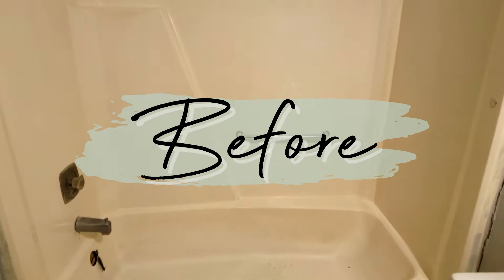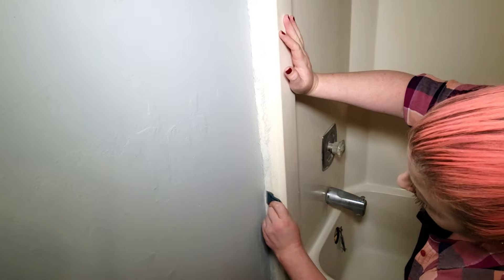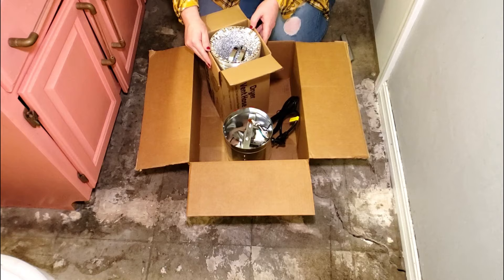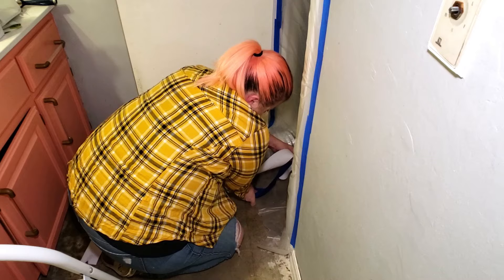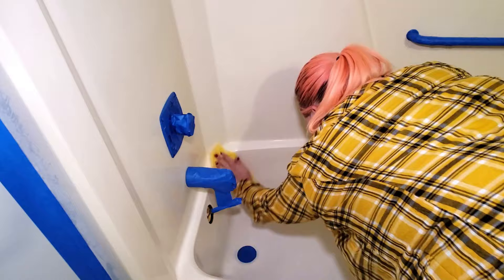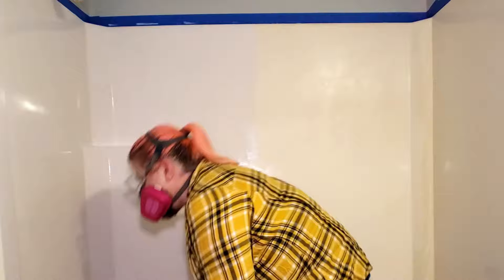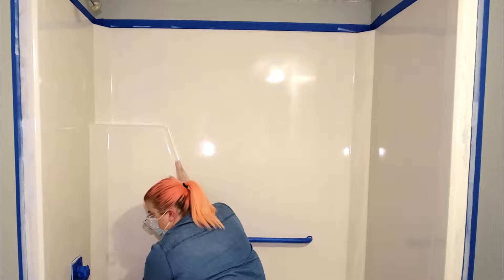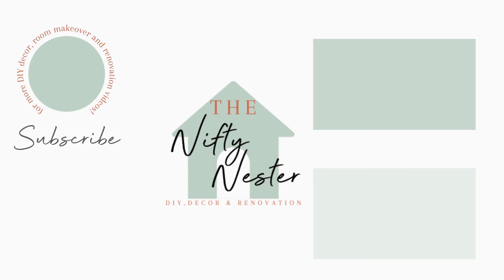How To Paint A Bathtub Yourself | The STRONGEST & CHEAPEST Way To Refinish Your Bathtub!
Today I'm sharing how to paint a bathtub yourself. I'll show you how to paint a bathtub, how to prep it beforehand and how to ventilate your bathroom to remove those harmful fumes. After doing a ton of research I decided to go with Rustoleum Marine Coatings Topside Paint instead of the Tub & Tile refinishing kit for a couple of reasons. A) It's cheaper! (Check it out, linked below) and B) the reviews I found on the product page all seemed to say this worked a lot better. Also, it comes ready to go instead of having to mix products together and has several color options!

Supplies:
Rustoleum Marine Topside Paint *AF
6 Inch Duct Fan *AF
25 FT Vent Hose (for 6 Inch fan) *AF
Peel & Stick Zipper *AF
3M Respirator *AF
3M Respirator Cartridges *AF
Paint Roller w/ Foam Cover Refills *AF
Disposable Paint Trays *AF
Foam Paint Brushes
Painters Tape
120 and 220 sanding blocks
tack cloth
bathtub cleaner and scrub brush
razor blade (pick one up that comes with the protective handle)
Drop Cloth (don't use thin plastic with the zipper, it won't hold up. I used 2 mil. with mine and it worked well)
gloves
protective eyewear

Timestamps:
00:00 Intro
1:44 prep work
4:36 ventilation
7:02 doorway seal
7:59 taping off tub
10:08 respirator
10:33 first coat
14:49 second coat
16:32 end results